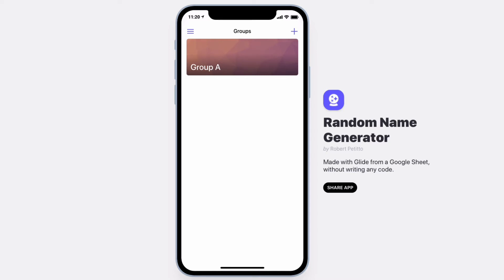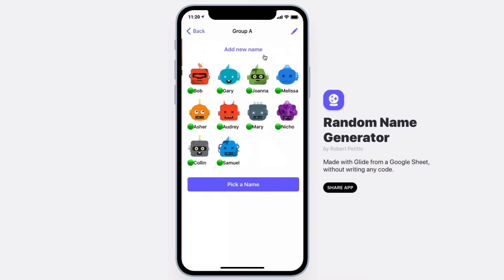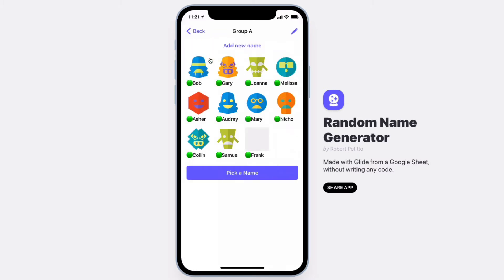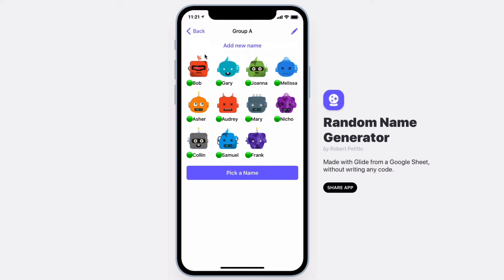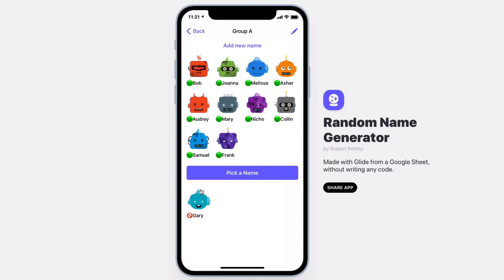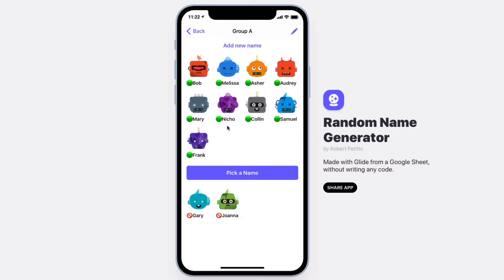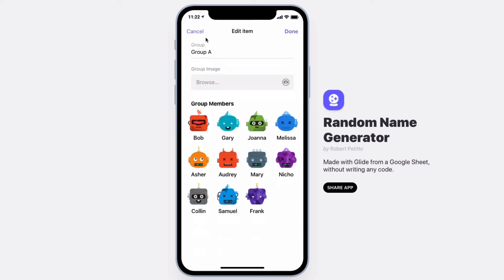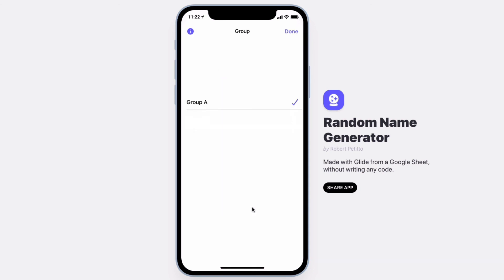Glide: Random Name Picker Promo